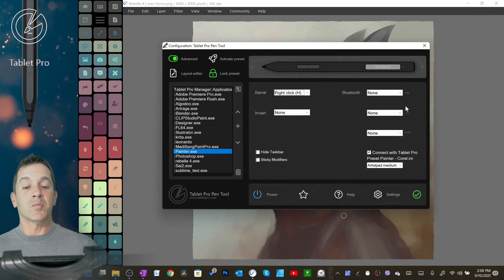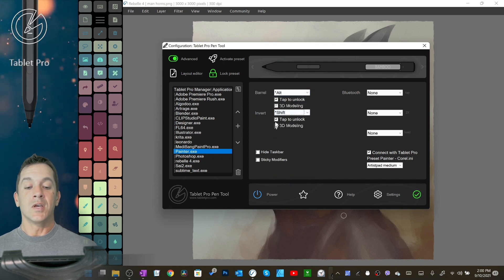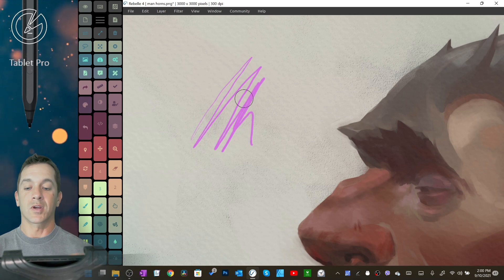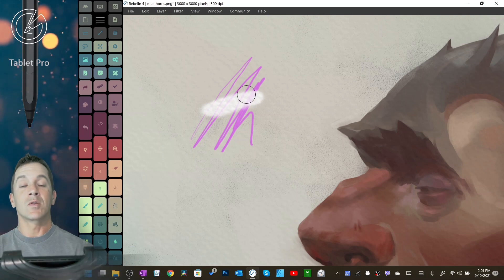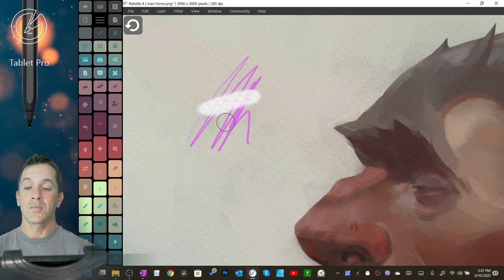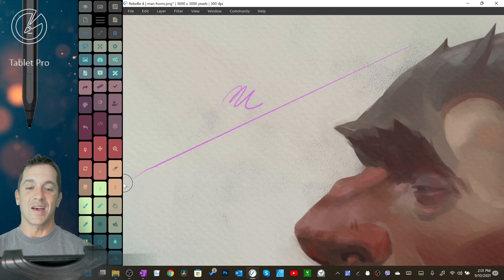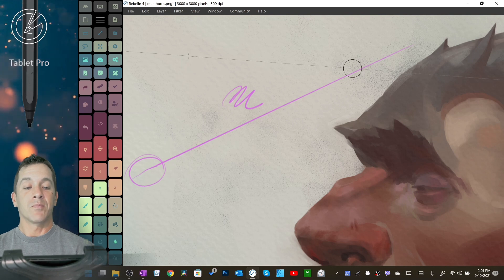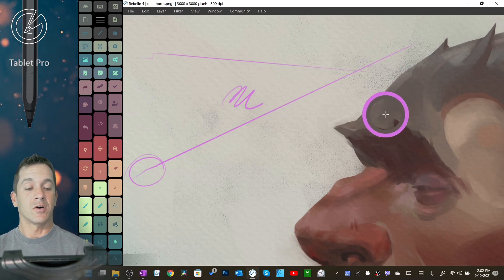The Pen Tool - Modifiers - "Tap to Unlock" using CTRL, ALT, and SHIFT with the stylus buttons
V4 of the Pen Tool is finally here! In this tutorial video Justice introduces the new "tap to unlock" options for modifiers CTRL, ALT and Shift. Use this in programs that wouldn't allow remapping in the past.

If you like or use the Pen Tool please help us improve the Microsoft store app rating up from 3.2 to 4.0 or higher. Currently we need about 19 "5 star" ratings.

thank you! -  Justice

 @Microsoft Surface   @Brad Colbow   @Tablet Pro   @oztabletpc

to download the Pen Tool open the Microsoft Store app and search "Pen Tool" or use this link